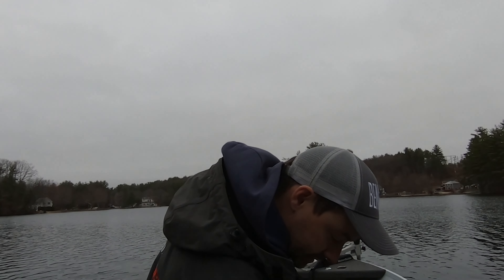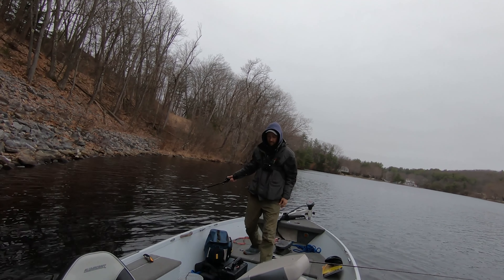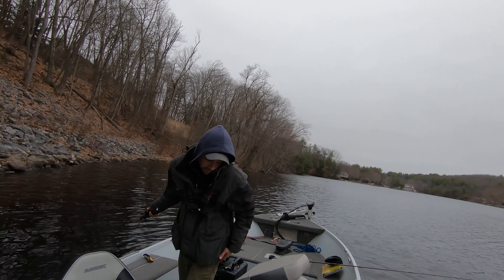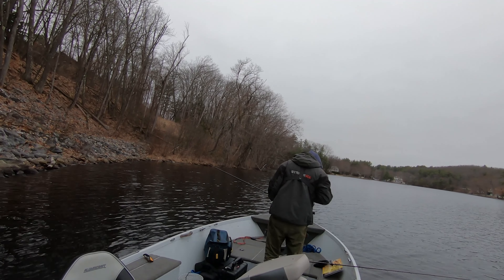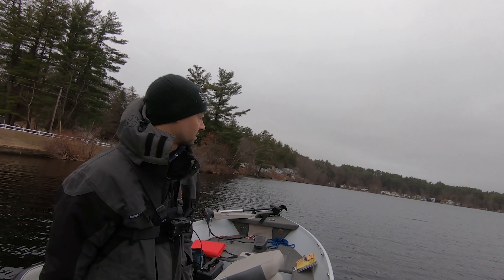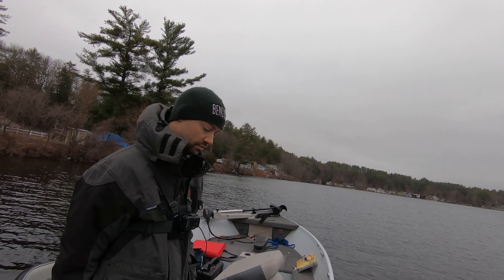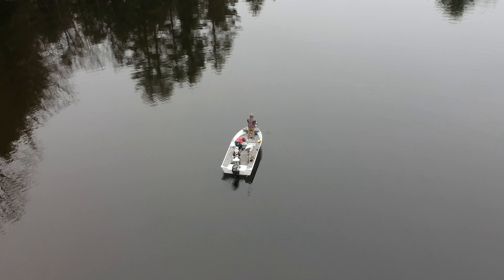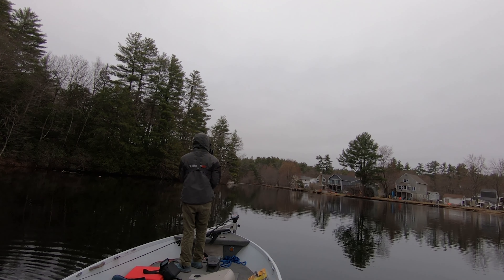First Bass of the open water season and Boat Shake Down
Daiwa Shock combo